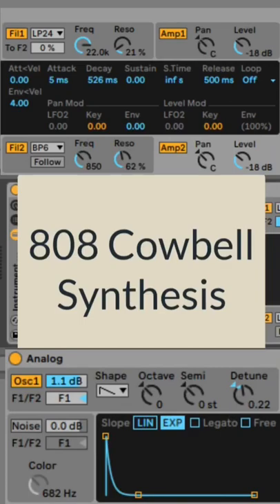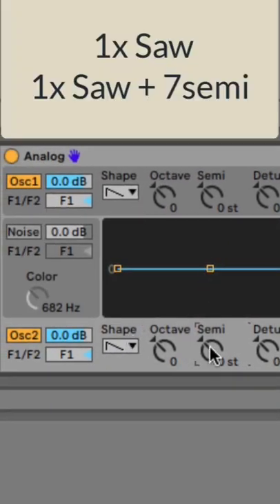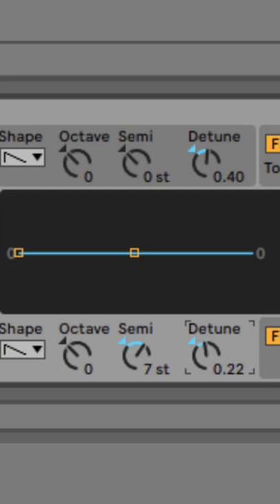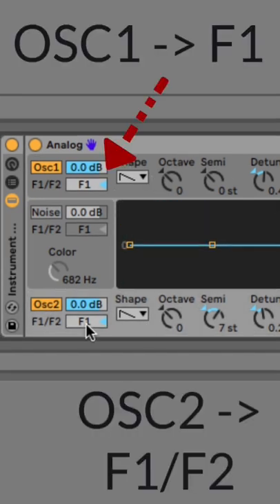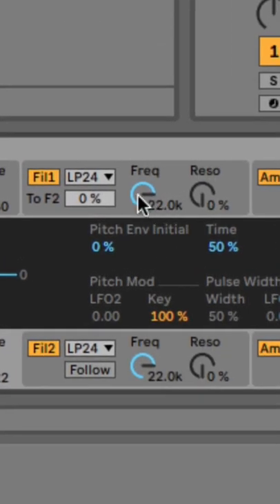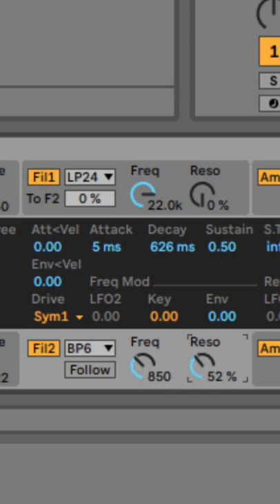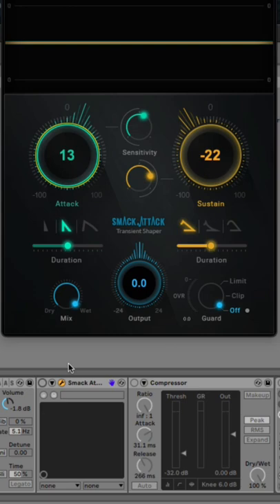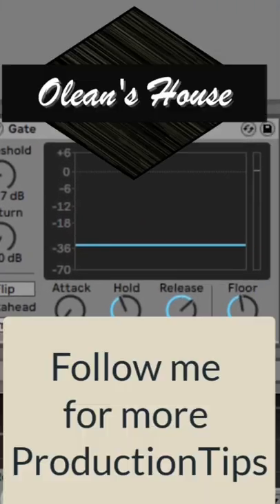#808 Cowbell Synthtips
Quick Tutorial on how to recreate a 808 Cowbell.
Ich actually have a longer video on this in case you are interested: